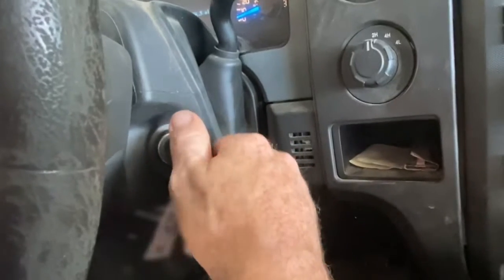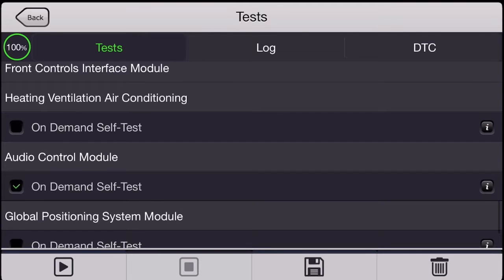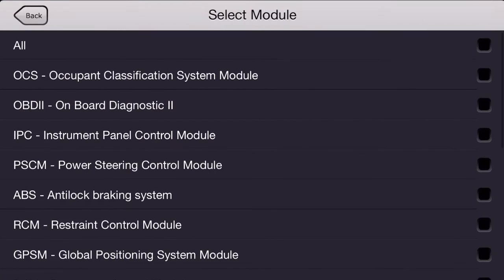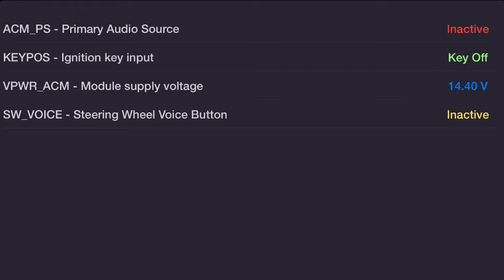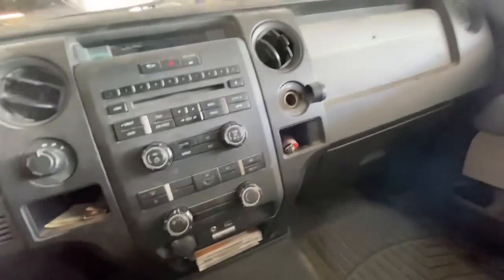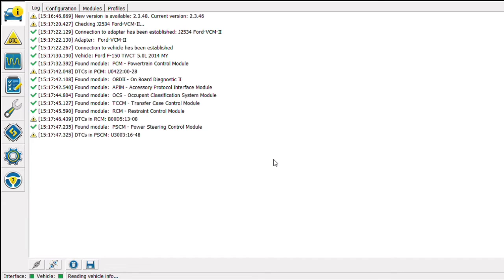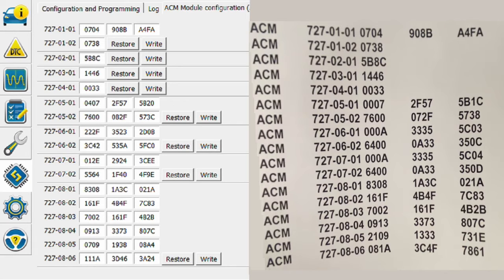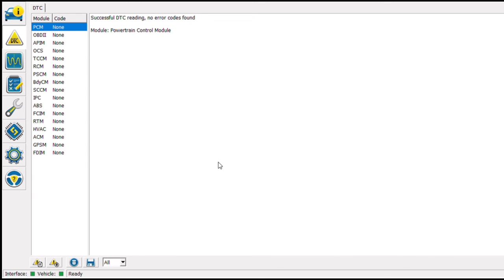Radio Stopped Working on a 2014 Ford F-150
This video shows how we diagnosed and fixed a radio that stopped working on a 2014 F150.